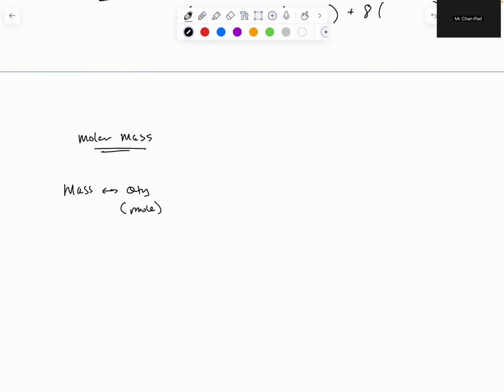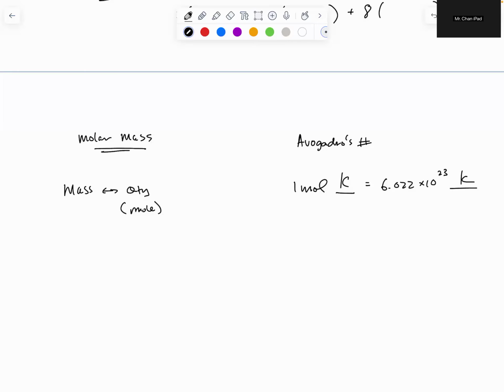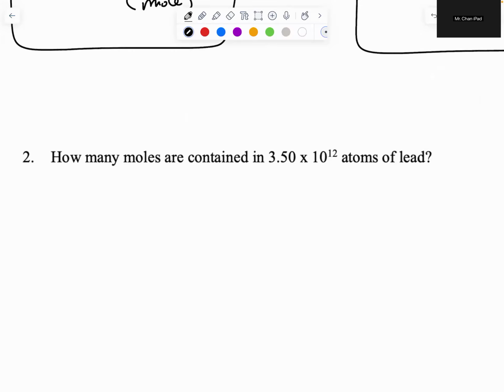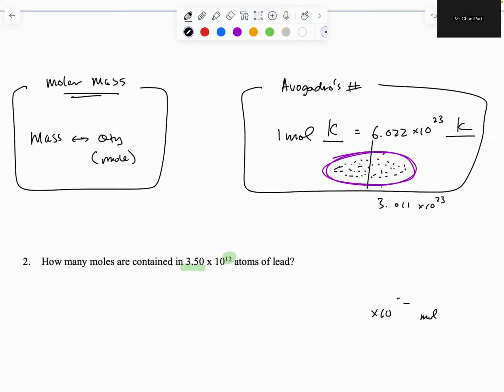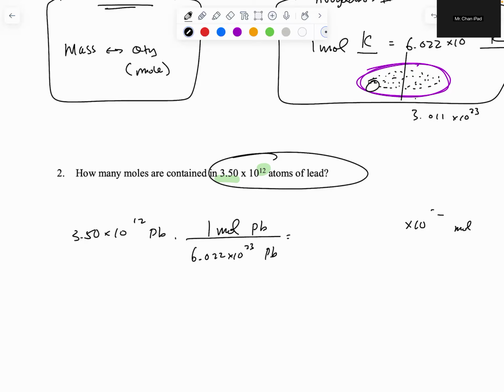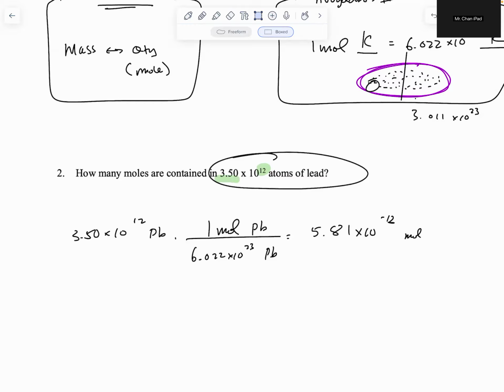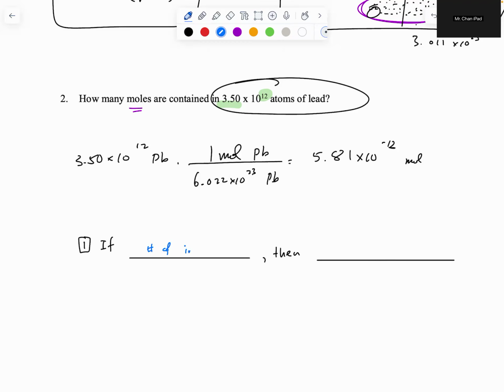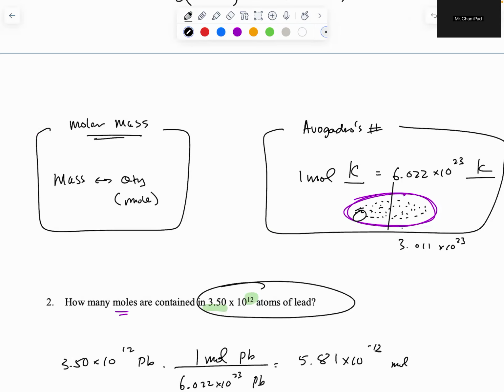[Chem] Mole Calculations Pt. 4: Using Avogadro's Number